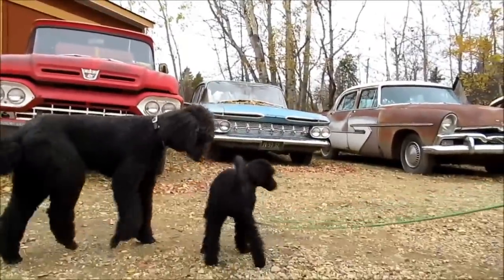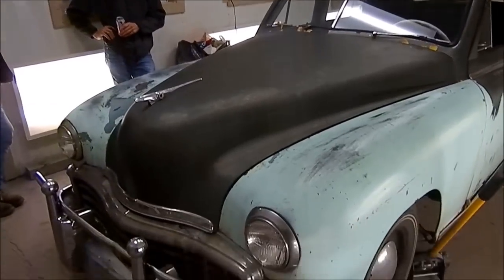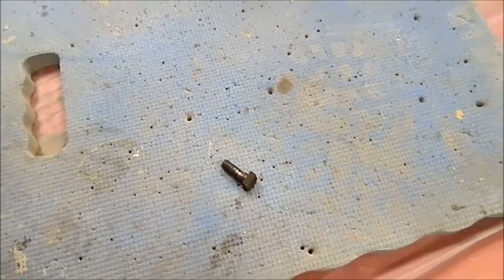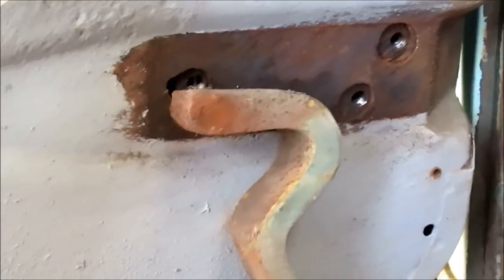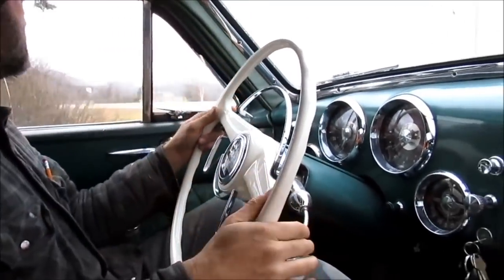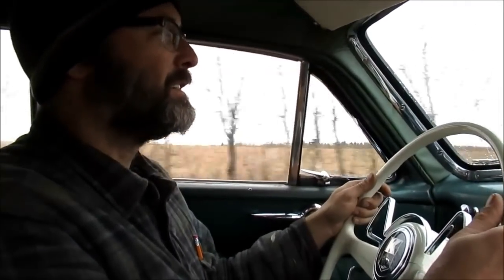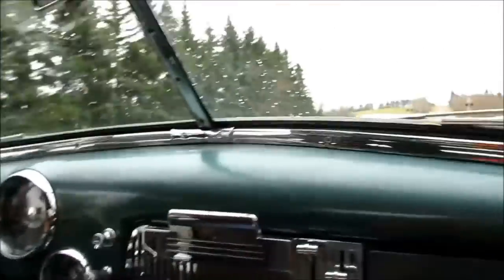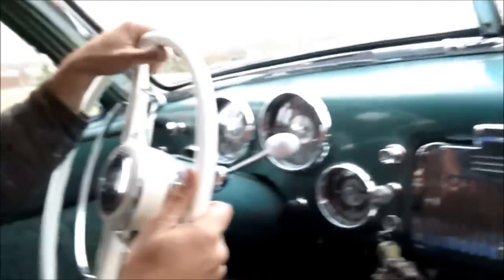"Will it Run?" Special: Frazer Daily Driver 1-Year Update!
Hey! I figured we should update the Frazer project after a year of driving in all types of conditions. Repairs were required, but considering she is such an old, unrestored car, I think we got away really lucky. The total cost of running the car for a year was essentially gas and oil, a bit of antifreeze, and insurance.

  I used the Frazer a lot; probably more than any of my other cars. I ran errands with it, went to some events, took friends out in it, drove it in the rain, drove it to get groceries; it didn't get used any differently than a modern car.

  Of course, special care is required if you are going to use a car this old in modern traffic. No seat belts means driving extra carefully, and 6-volt headlights meant keeping the night driving in the city to a minimum. Out here in the country they are fine, though.

  Anyway, over the summer I filmed a couple of the repairs and as usual, we had a few laughs keeping this thing on the road. I enjoy using the car, and the appearance of it means I never worry about leaving it parked anywhere, or fretting if someone puts a drink on the fender, or whatever. The dogs like it too; lots of room and windows that go all the way down!

  FAQ: Are you going to paint it? Never. I have so many cars that are better candidates for painting that this one will never get done. It would mean having to find a better grille, the missing trim, etc.

  What's the gas mileage? I don't know... Probably 16- 20 mpg depending on use.

  Are you going to rebuild the engine? I am going to put another engine together and have it sitting on a stand if this one fails. Right now it is going well, and a few drips of oil every couple of days is not a concern. The clutch is holding up well, and so is the overdrive. The brakes are really doing well, and the car stops straight and properly, as long as you drive within the car's modest limits. Leave lots of room, etc, but I've only ever owned old cars, so there isn't much for me to get used to.

  I'll be wrapping up this year's Ambassador project here soon, and then we're on to something a little less basic than the Frazer, haha!

Shirts and stuff soon, I swear! Getting the site set up.

  Cheers from me and Stella and Francine and the rest of the guys that make this little YT channel possible.